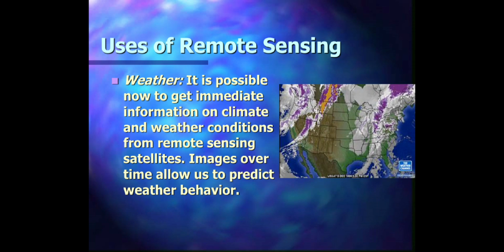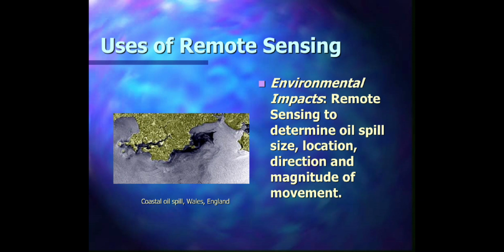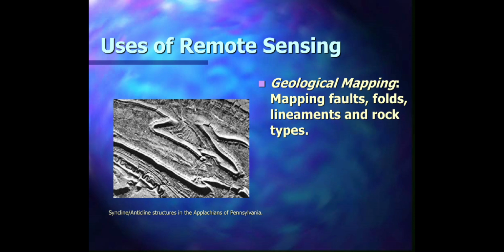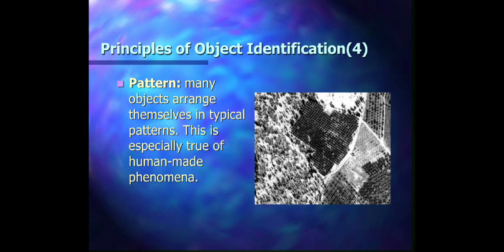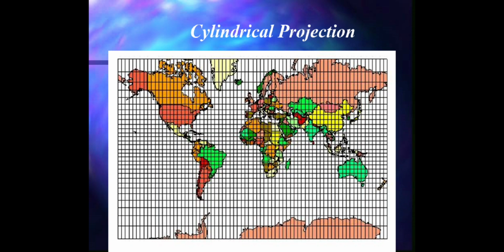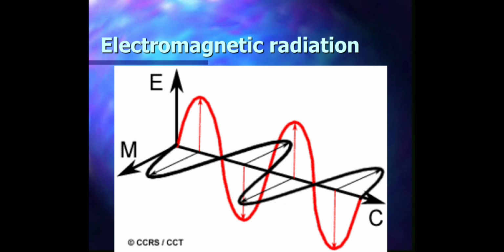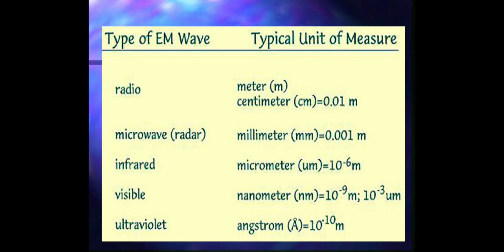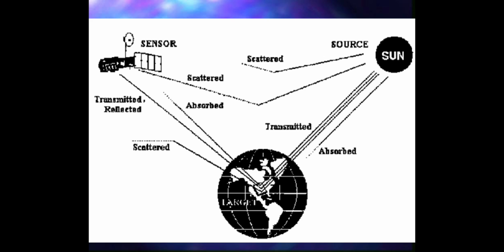RSG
Lecture 3